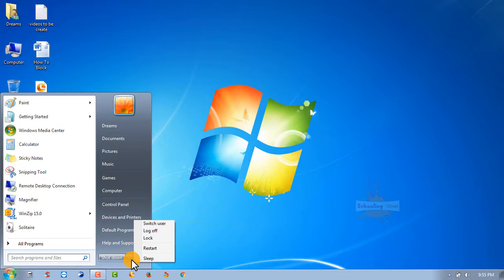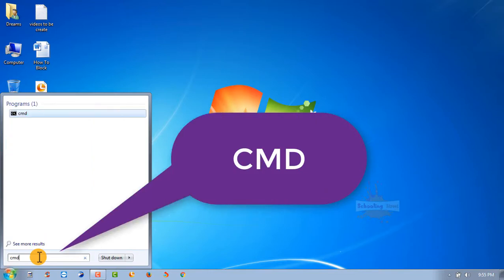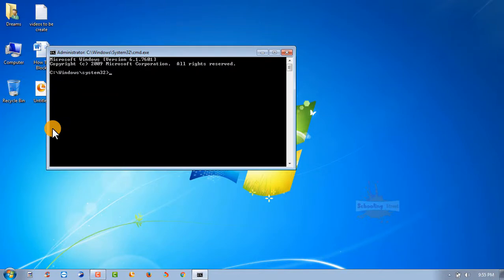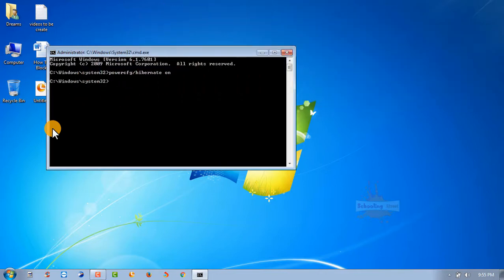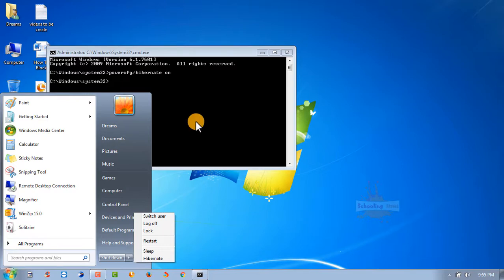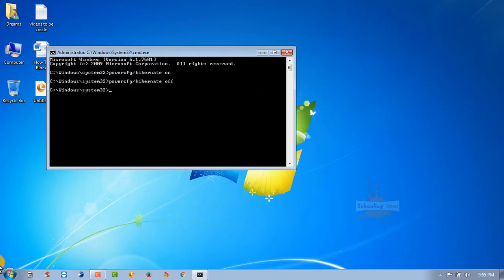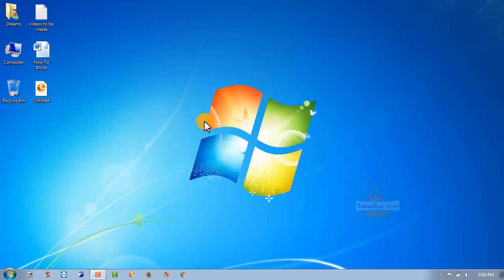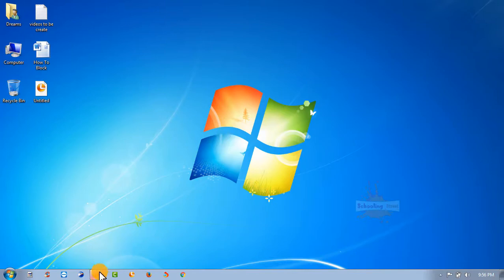How To Enable HIBERNATE Option In Windows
In this tutorial you will learn how to Enable and Disable HIBERNATE Option in Windows OS. I’ll guide you by the using of command prompt CMD. After watching this video you can do this in seconds. Because it’s away from only few clicks.
If you have any question or problem with your Windows Operating System Please so commenting below I’ll guide you A to Z by Video.